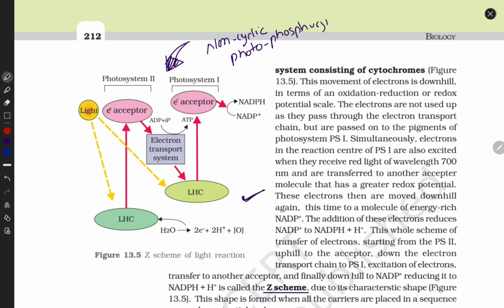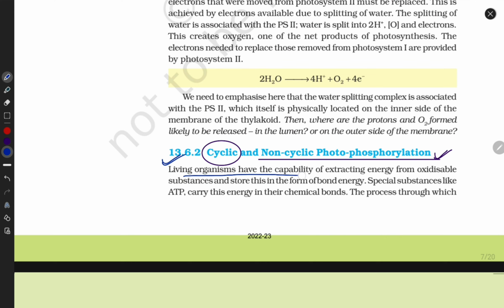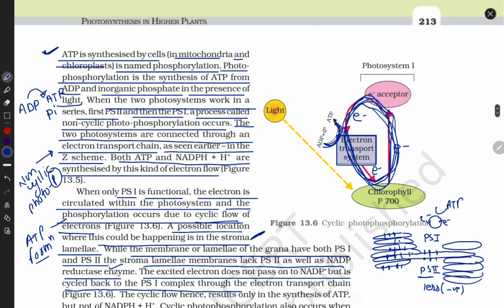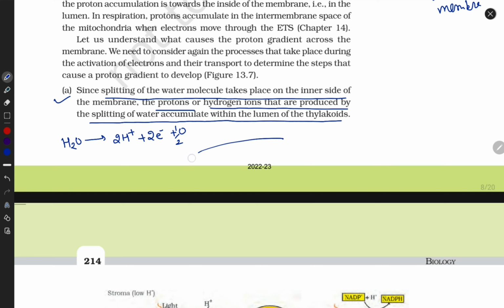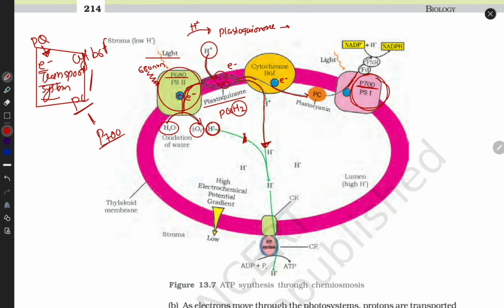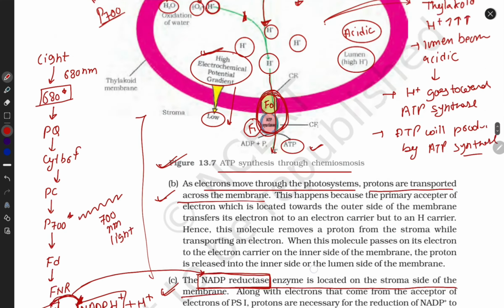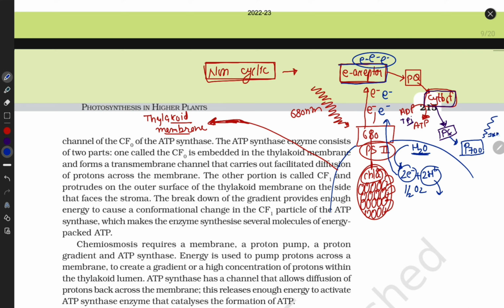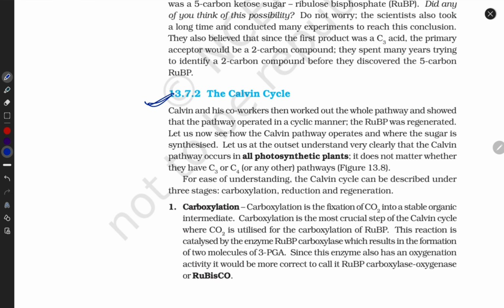Class11th Biology | Chapter 13 | Complete NCERT explanation in one month | Explanations in English